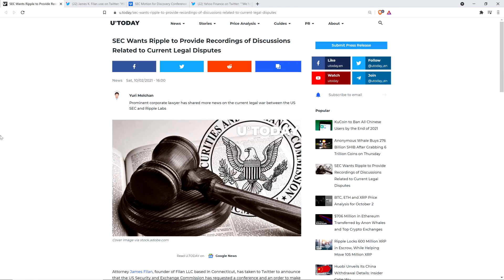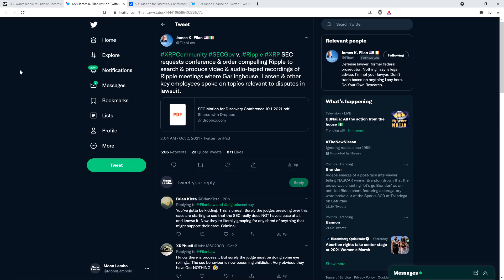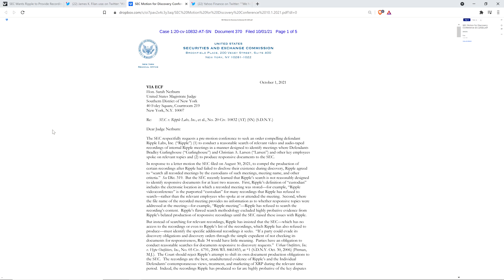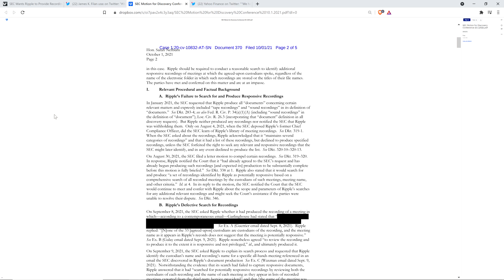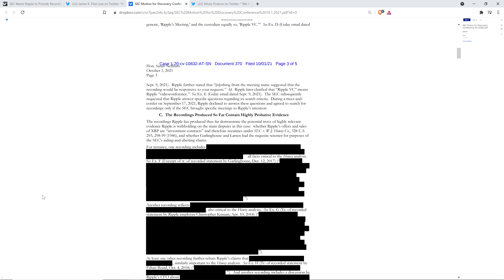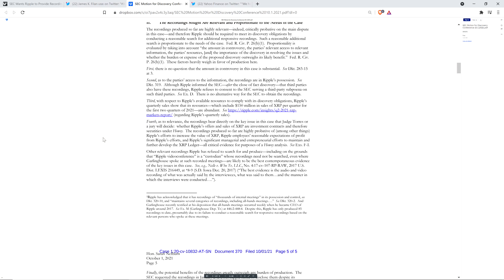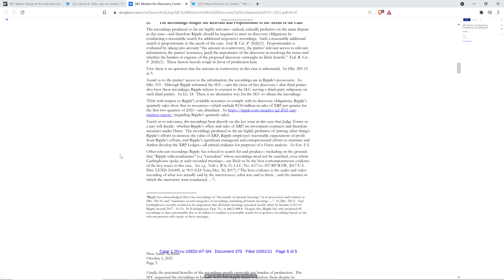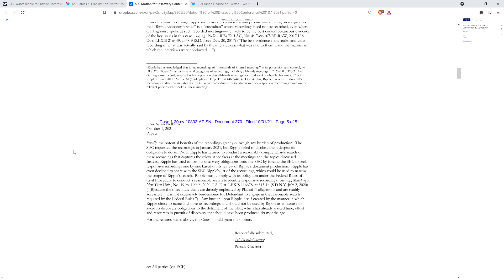SEC To Ripple: GIVE US YOUR PRIVATE INFO OR ELSE | They Are LIARS, THE AUDACITY IS OFFENSIVE